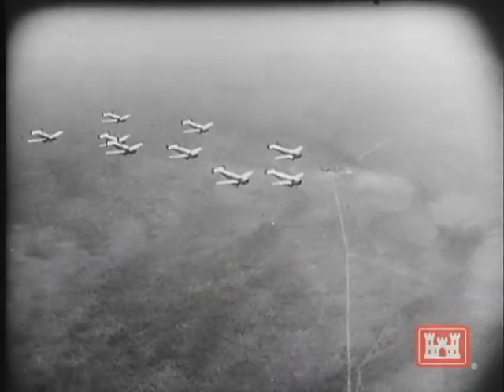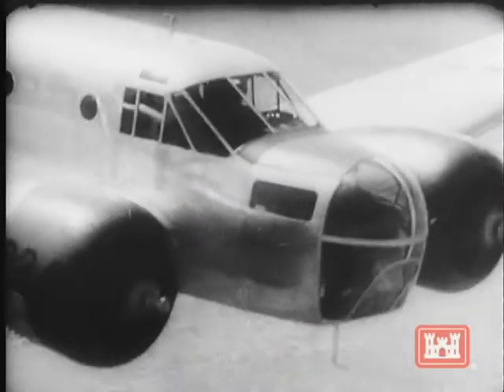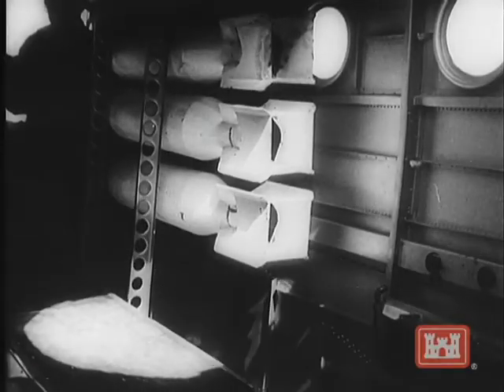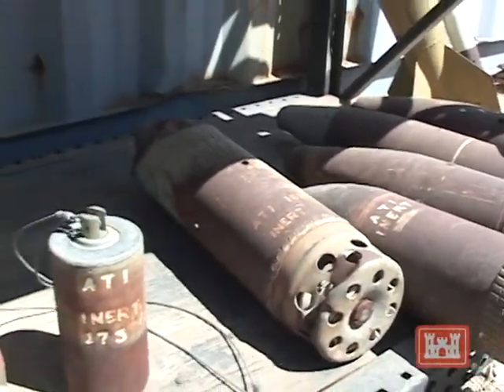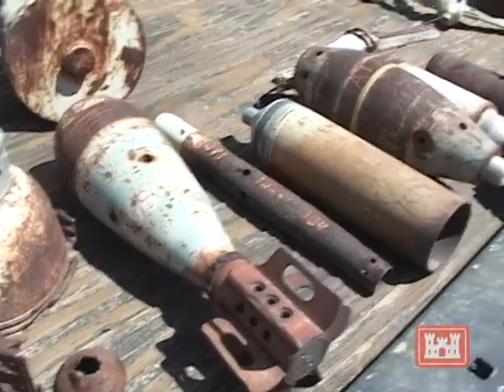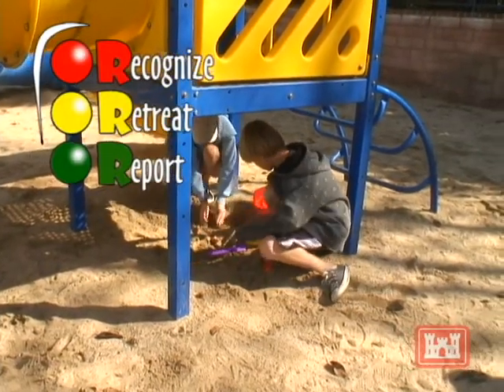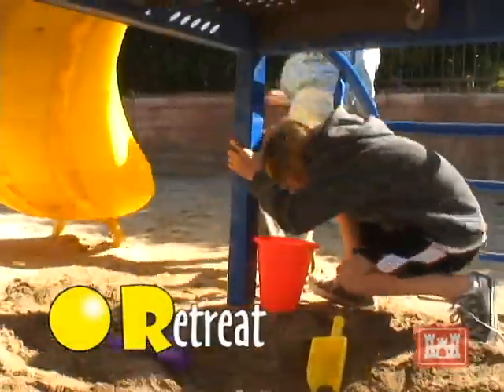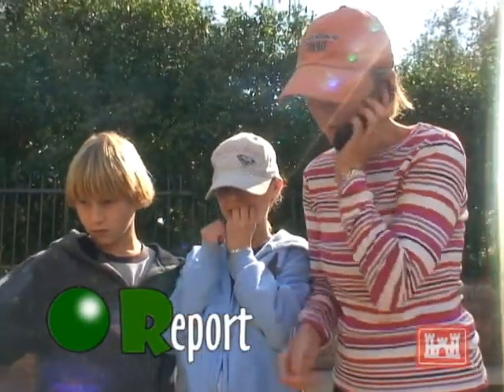USACE Safety Message on Explosives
Old military munitions remain from the days of World War II when much of our nation was undeveloped and used by the military for training, testing and demonstrations.  Even though these munitions are old, they may still be dangerous. Although these munitions are generally buried, some may occasionally appear on the surface of the ground.  If you should see something you think may be munitions, please follow the three R's of explosive safety.  RECOGNIZE: Do not touch or move it.  RETREAT: Move away from the object, noting its location.  REPORT: Call 911 to inform local law enforcement.